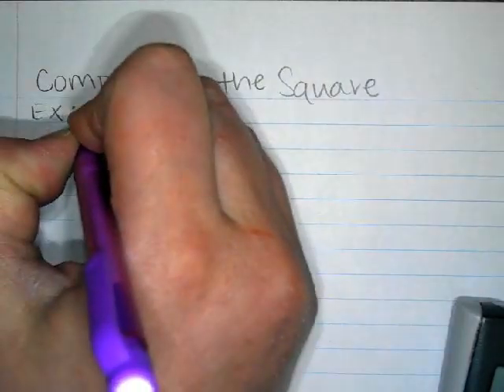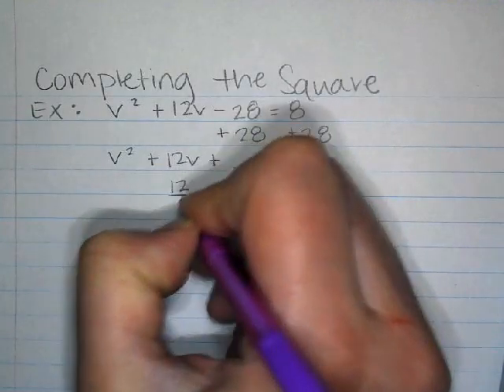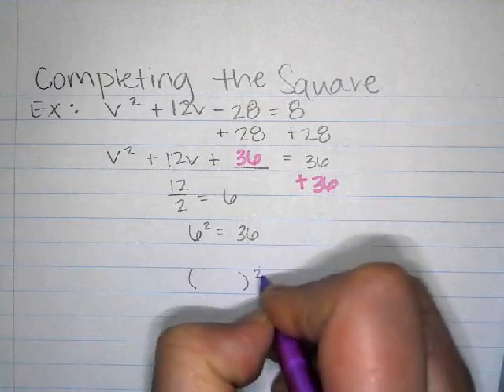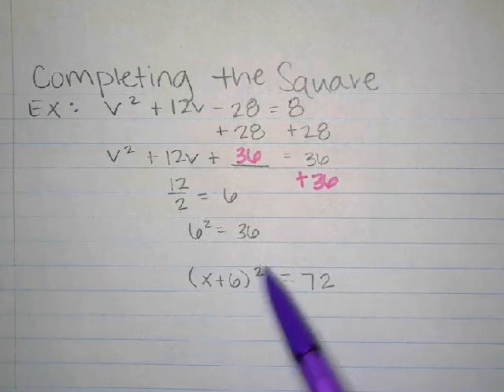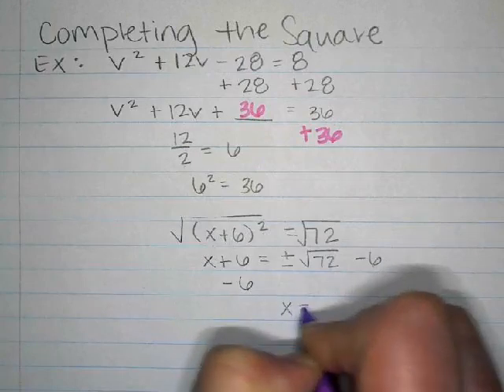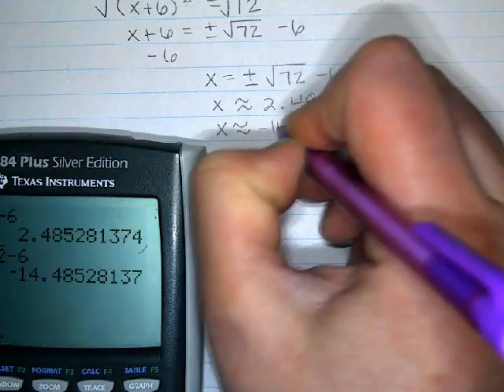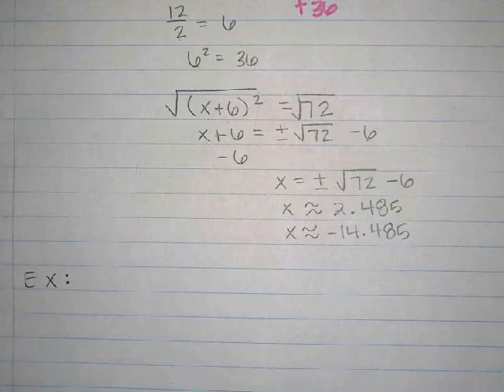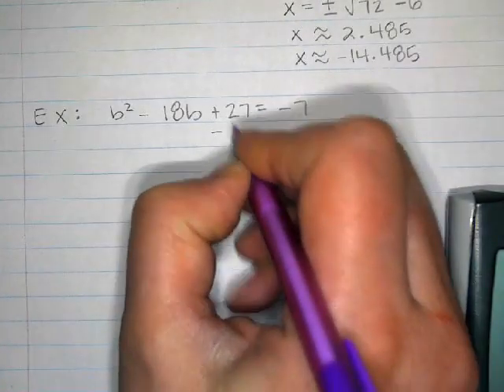Completing the Square Part 2